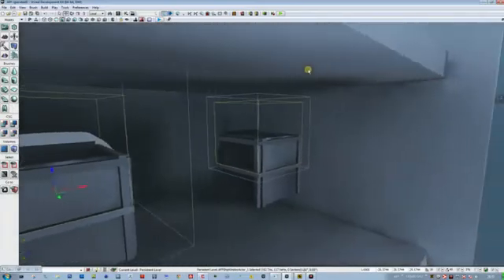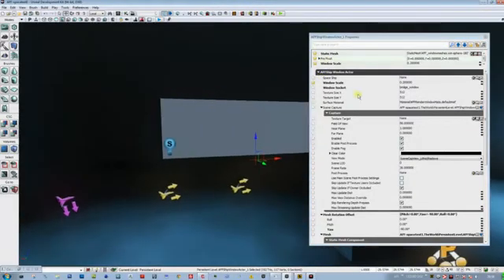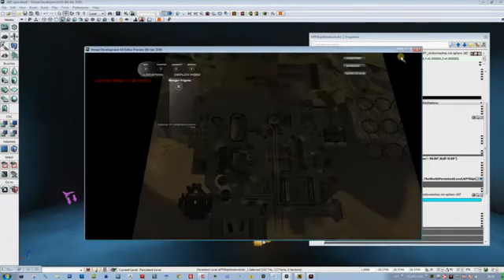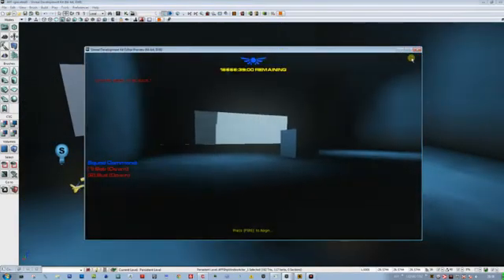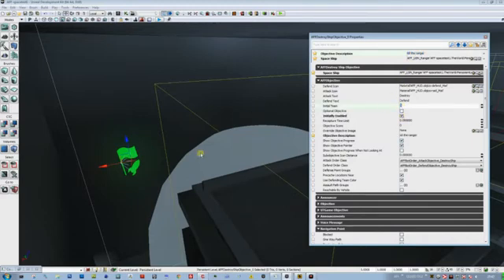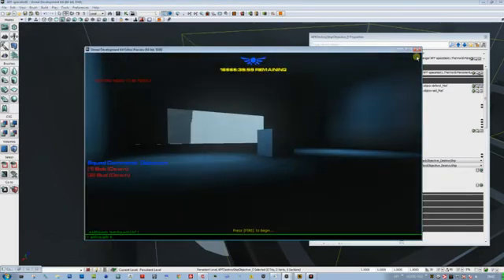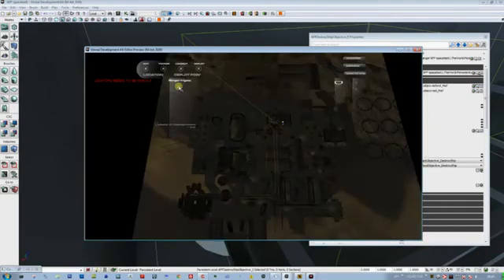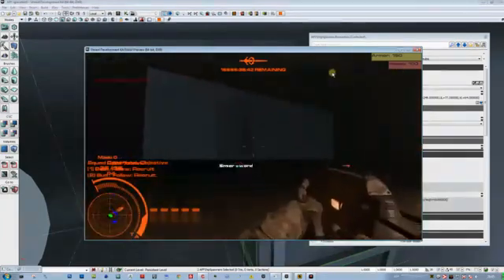AFFdevblog-setting up a space map part 3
stranj sets up an AFF spaceship map from scratch, 3 of 3